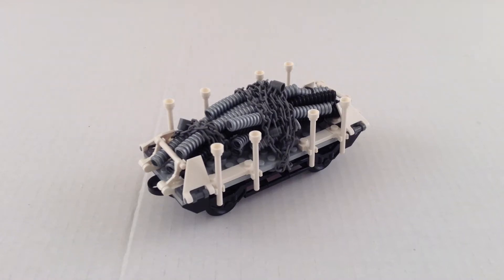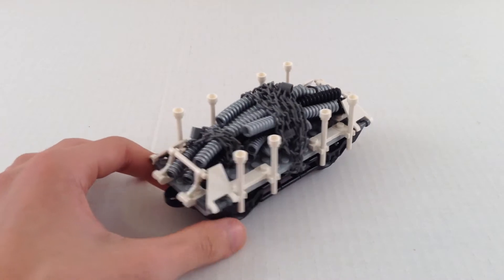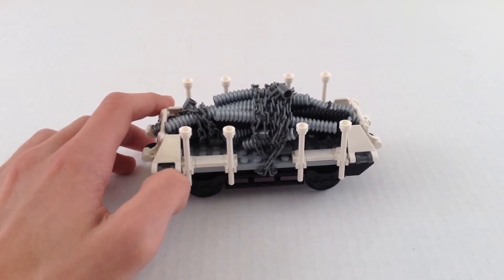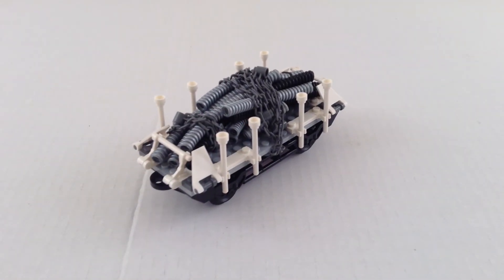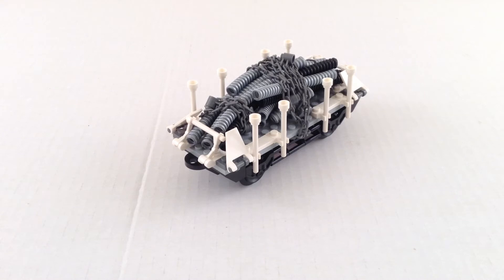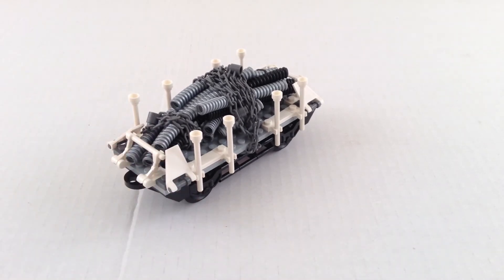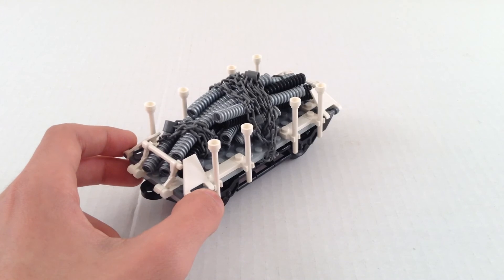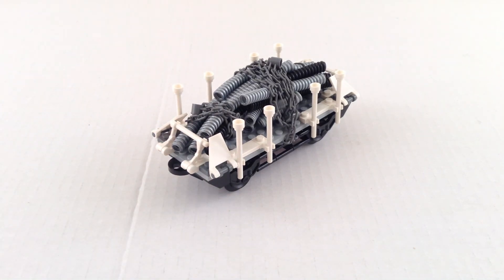Lego Freight Train Flatbed Car Custom MOC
The (most likely) final car in my custom freight train MOC. Hopefully I can make a video of it running around the track soon : )